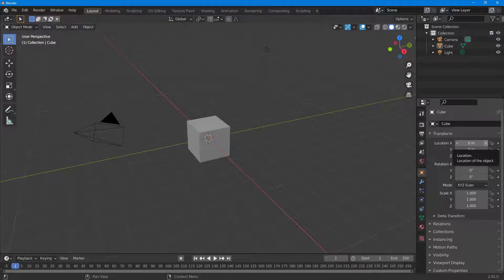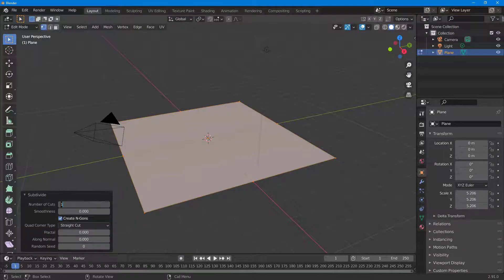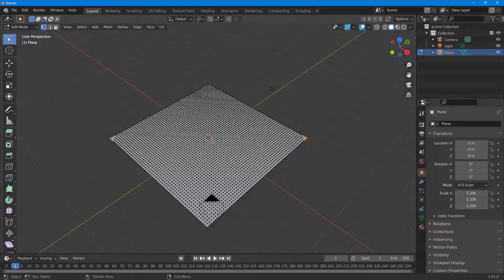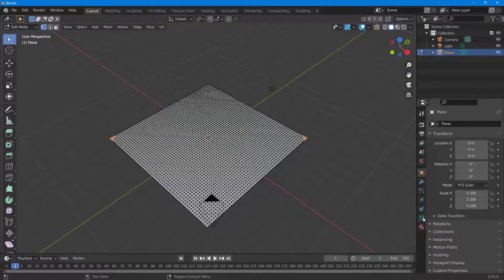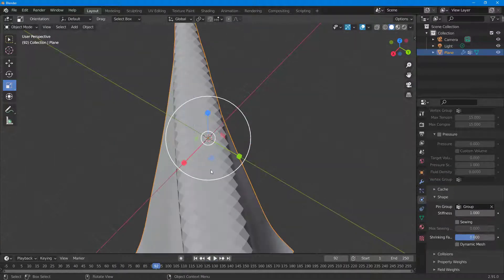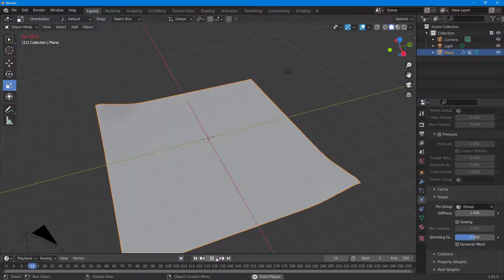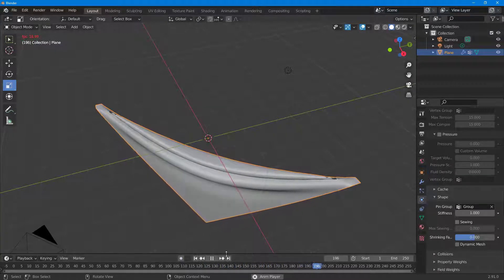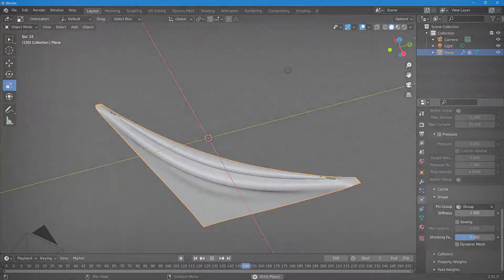Blender Tutorial - Lesson 107 - Pinning for Cloth Simulation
In this tutorial, we will be discussing about Pinning for Cloth Simulation in Blender.